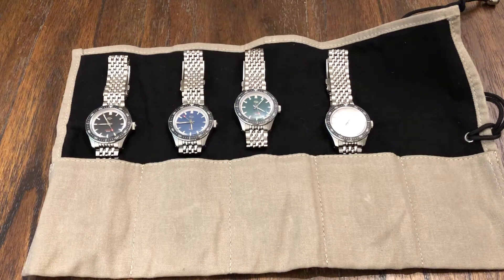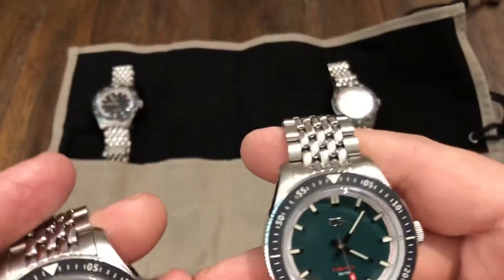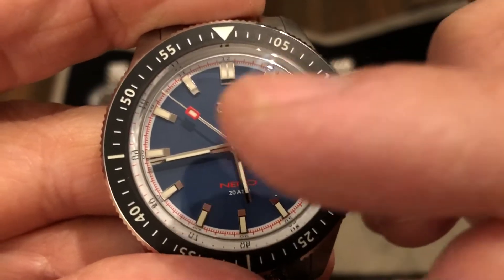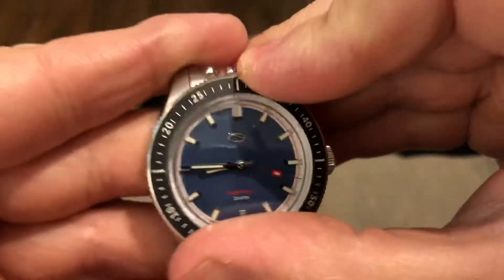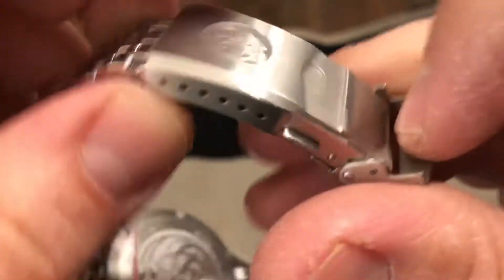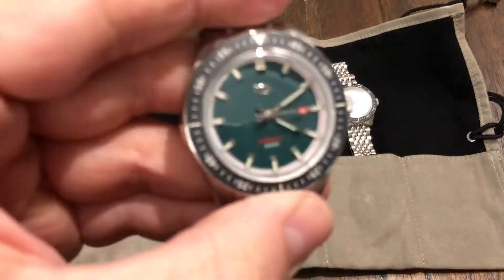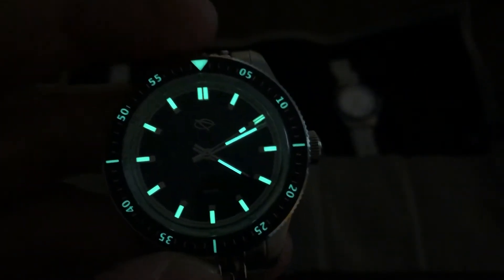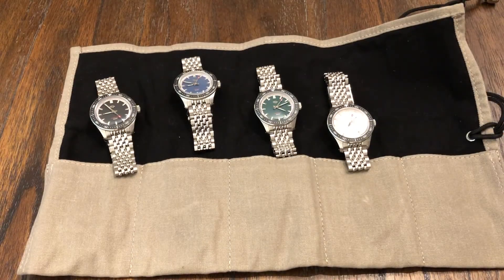EMG NEMO REVIEW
Case
Width - 40mm
Length - 47mm
Thickness - 13.5mm
(including domed sapphire crystal)
Lug Width- 20mm
Movement
Miyota 90S5 Automatic
Bezel
120 Click Unidirectional Bezel
Matte Black Ceramic Insert With Lume Filled Engraving
Crystal
Domed Sapphire With Multilayered Internal AR Coating
Dial
Matte Finishing With Applied Polished Indices and Logo
Lume
 Superluminova C3 X1 Lume
Depth Rating
200m Water Resistance